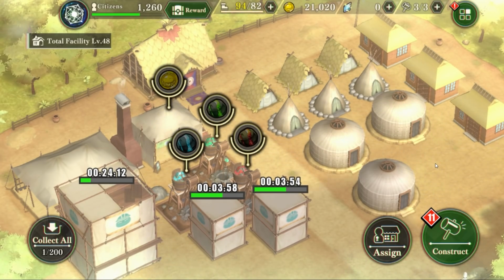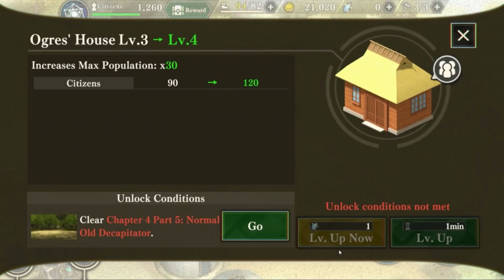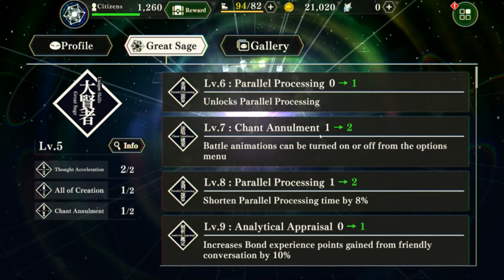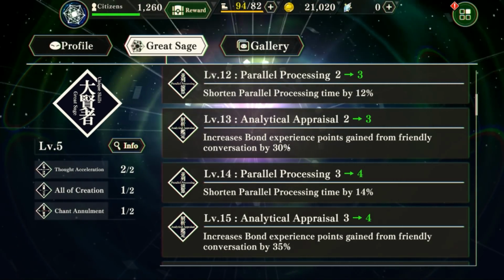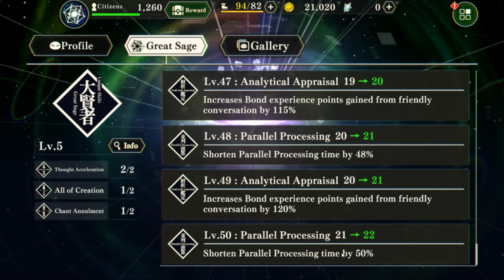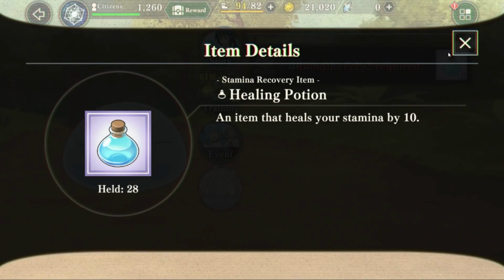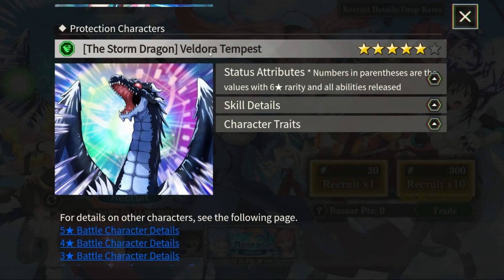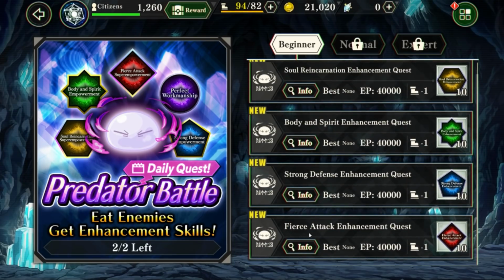*AVOID THESE BEGINNER MISTAKES* Everything You Shouldn't Be Missing Out On (Slime - ISEKAI Memories)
This game already has an all star roster with Benimaru, Rimuru, Shuna, Shione, Gobta & Veldora. Future banners & characters probably would include Demon Lord Rimuru, Diablo & More!

Here we go with a new Slime - ISEKAI Memories video! Let me know if y'all want to see some more of Slime ISEKAI Memories!